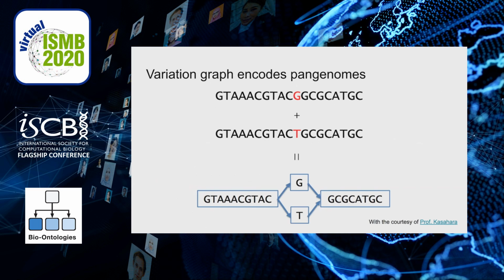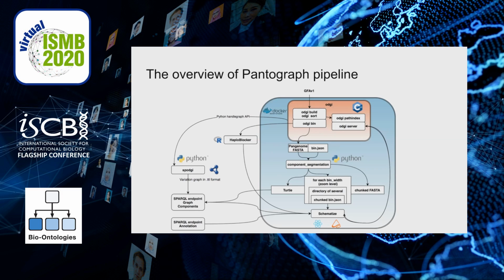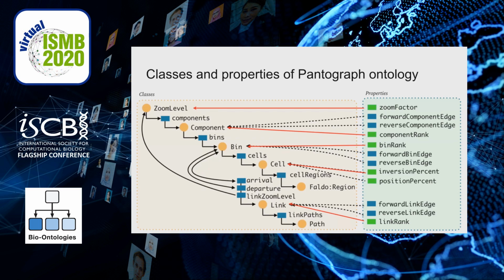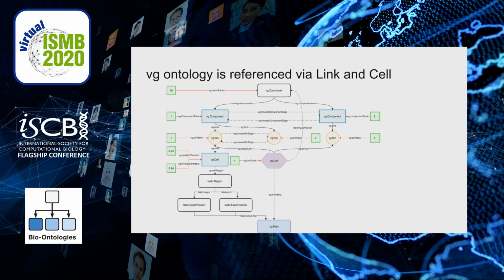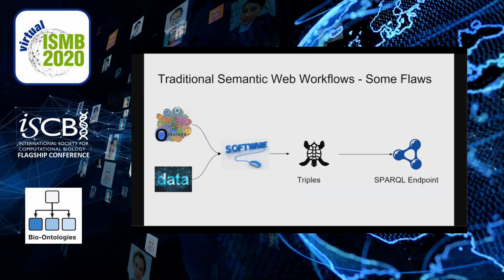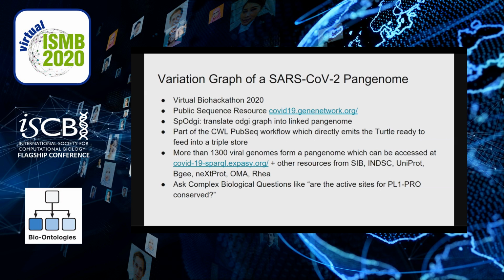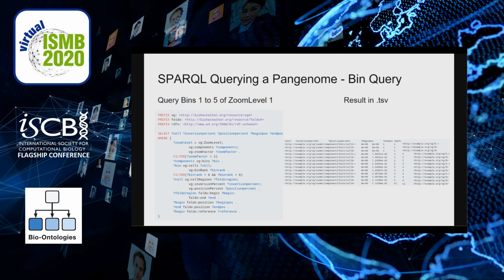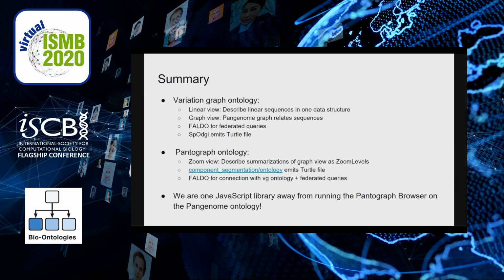Semantic Variation Graphs: Ontologies for... - Toshiyuki T. Yokoyama - Bio-Ontologies - ISMB 2020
Semantic Variation Graphs: Ontologies for Pangenome Graphs - Toshiyuki T. Yokoyama - Bio-Ontologies - ISMB 2020